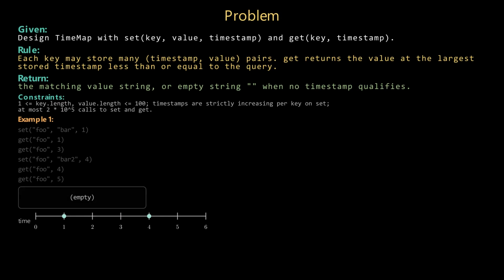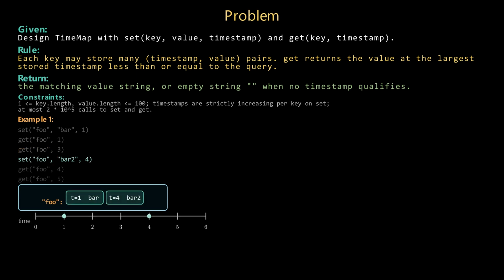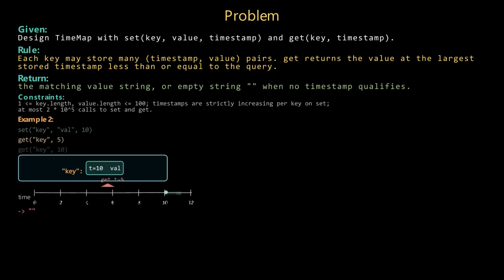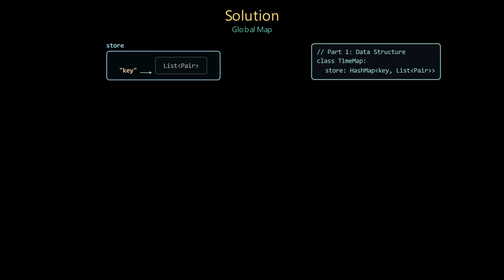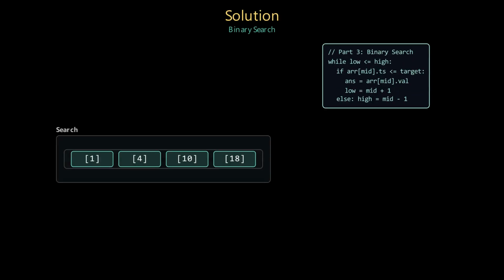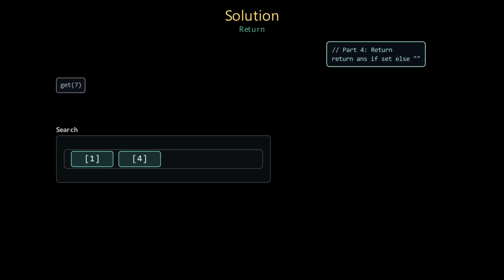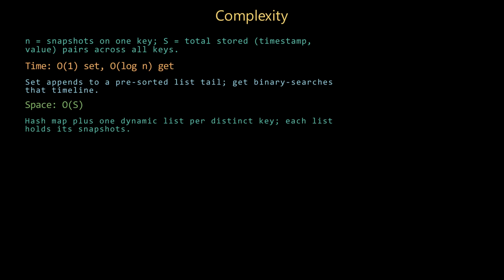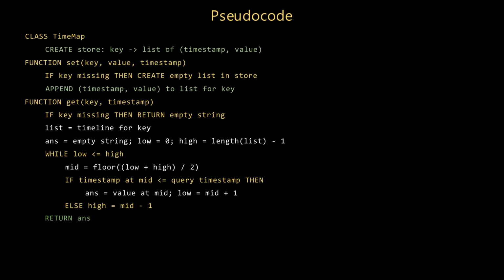Leetcode 981 (medium) - Time Based Key Value Store